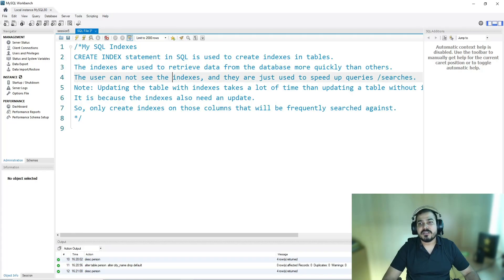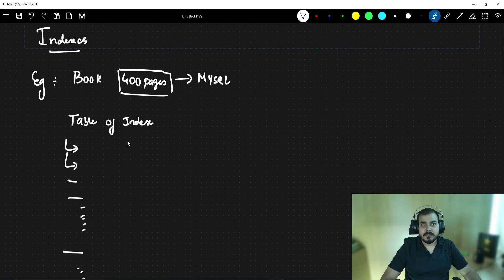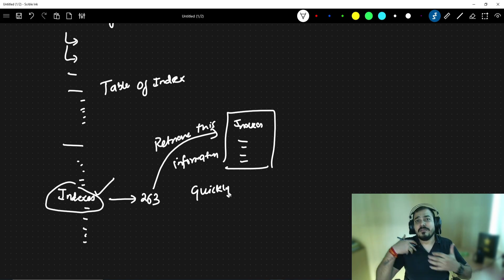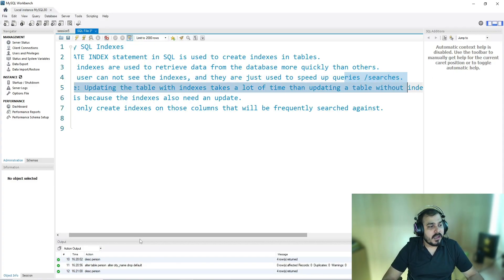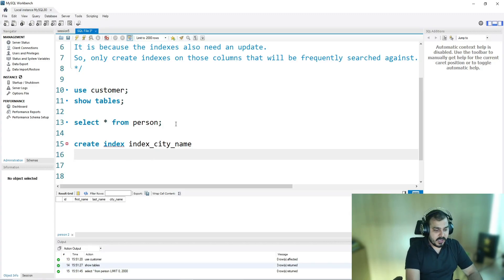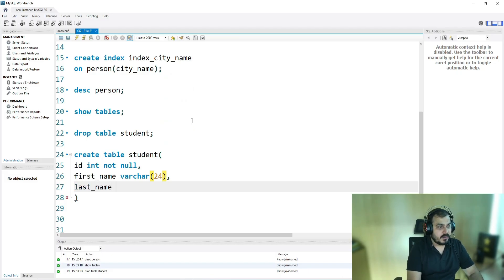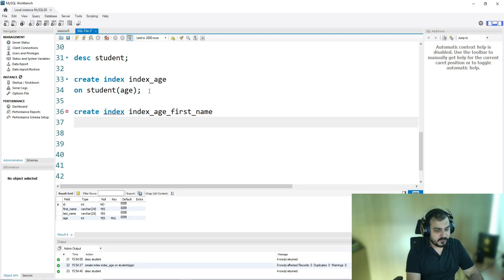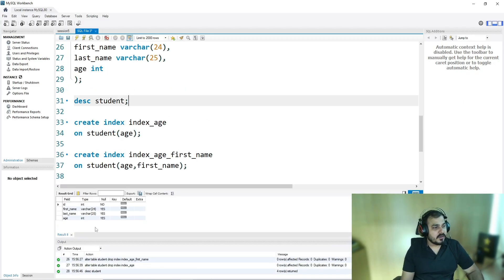Tutorial 6- Indexing In MySQL-MySQL Complete Playlist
CREATE INDEX statement in SQL is used to create indexes in tables.
The indexes are used to retrieve data from the database more quickly than others.
The user can not see the indexes, and they are just used to speed up queries /searches.
Note: Updating the table with indexes takes a lot of time than updating a table without indexes.
It is because the indexes also need an update.
So, only create indexes on those columns that will be frequently searched against.